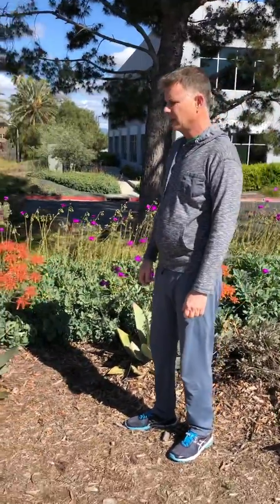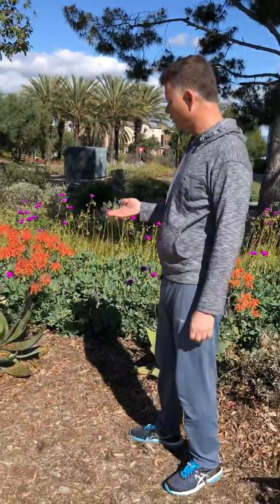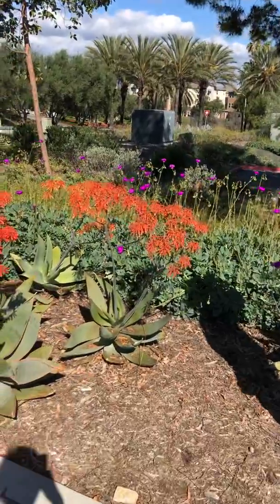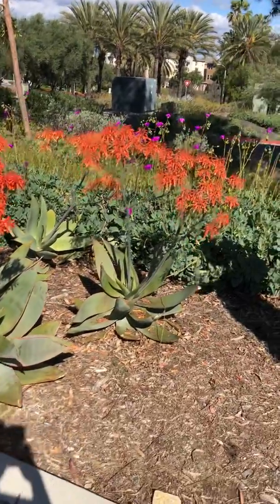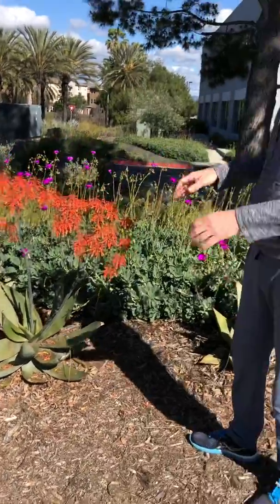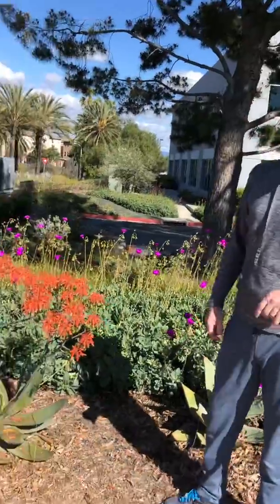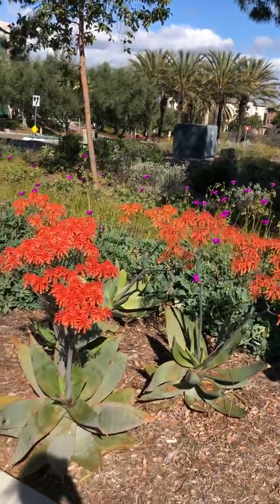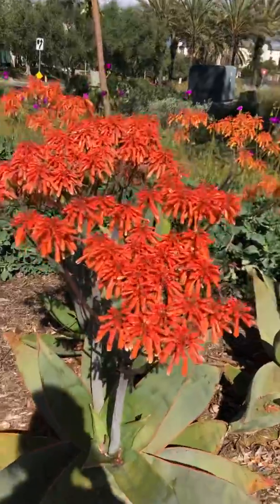March 21, 2020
Coral aloe- Drought tolerant Southern California plant